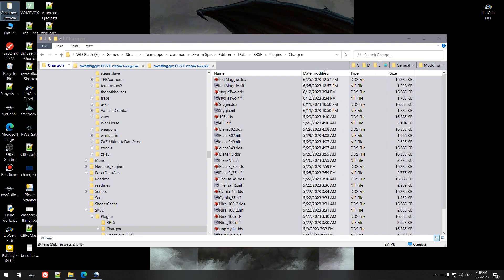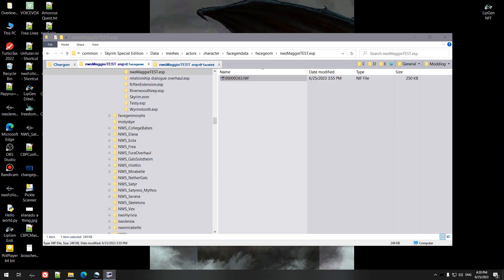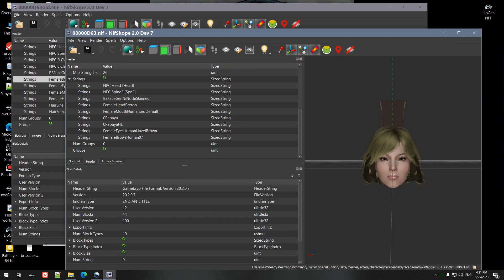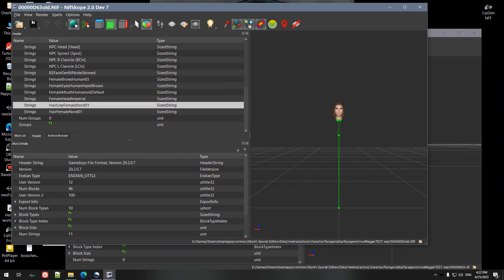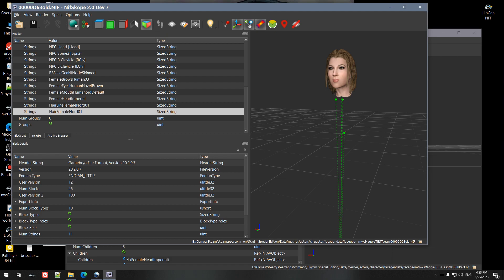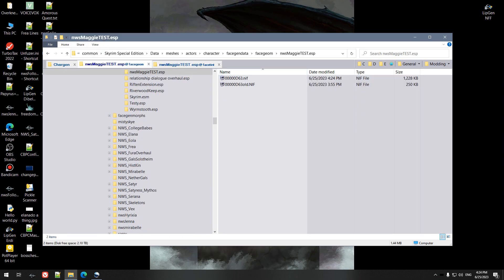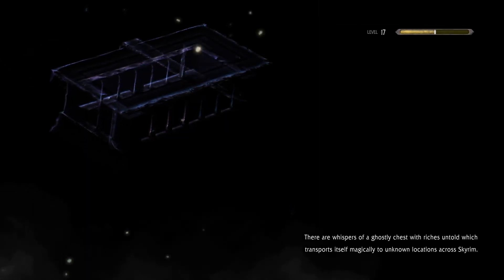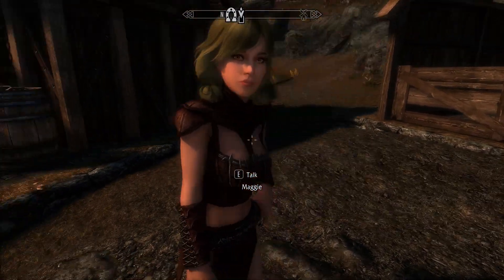Custom Face (SSE) - Using CK + Nifskope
Join me where I walk you through using the same method I do when creating custom followers and NPCs! Just a little copy and paste can get you there easily!

I made this video because I didn't see many explaining the process in an easy way or it required side tools. Nifskope is something that is great to get familiar with it especially if you dive into modding.

Scroll down to mid-page. You may also need VC++ 2015, which is linked at the top of that page.

You need your choice of:
RaceMenu

OR

-- RECOMMENDED --
SSE CreationKit Fixes

-- My Channel --
Welcome to my Skyrim mod channel, where I'll be sharing my own mods as well as provide reviews, tips and tricks for enhancing your Skyrim gameplay experience. Along with these sneak peeks, I'll be occasionaly sharing links to extra content and add-ons that I've created. Whether you're a veteran modder or just starting out, I think you'll find something useful and exciting here. So, let's jump into the world of Tamriel and make it immersive, fun and sometimes crazy with the power of mods!

-- Support Me! --

-- Credits --
Thank you to the follow folks for their free-to-use resources:
Intro Background is Aurora Borealis by voltamax via pixabay.com - visit his